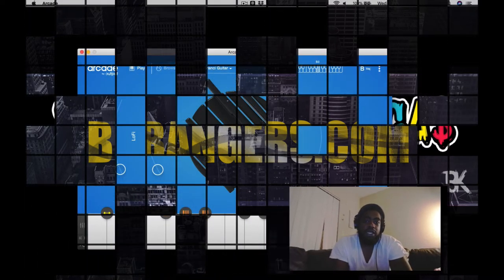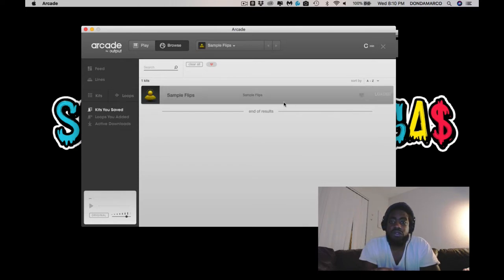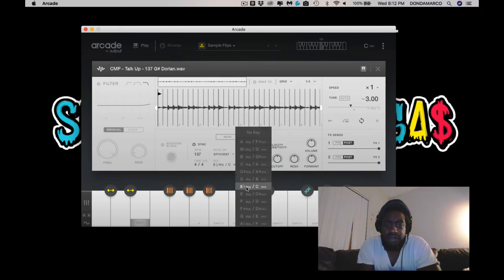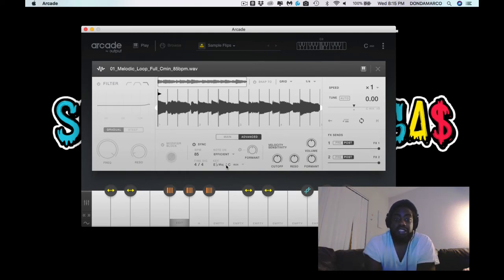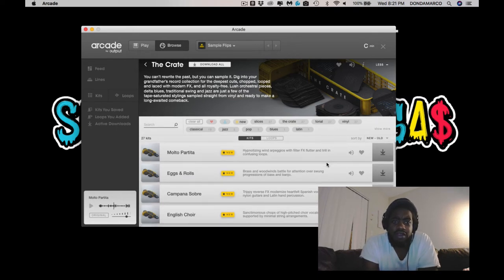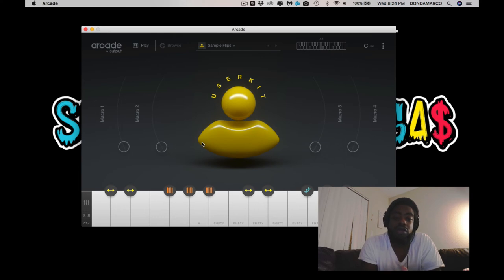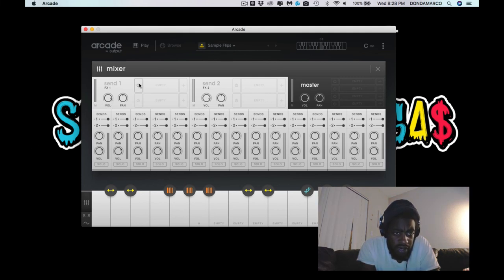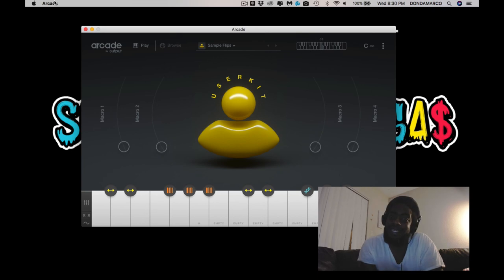Output Arcade Update V 1.2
In this Output Arcade Review I use the new Standalone version to sample directly into my mpc live
using the mpc 2.4 firmware. I use Output Arcade Chopped and display how to add your own samples and utilize the automatic key detection. Learn how to use arcade output by creating unique output arcade user kit. In Standalone mode Arcade by output can be used with any midi keyboard I use my mpc live as well as an akai 25 akai mini mpk mini mk2.DistoKid:
MPC Expansions: